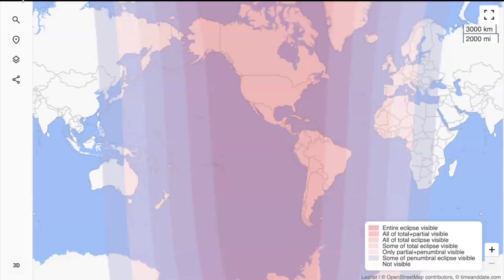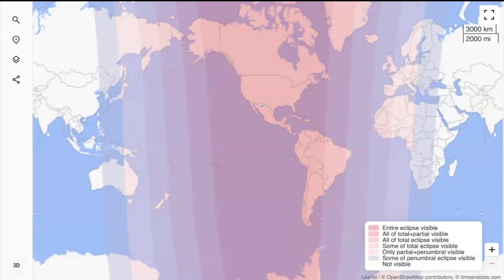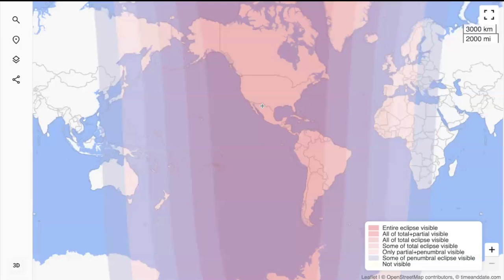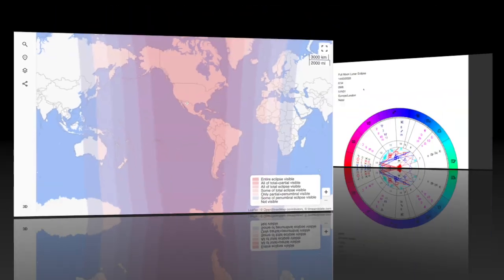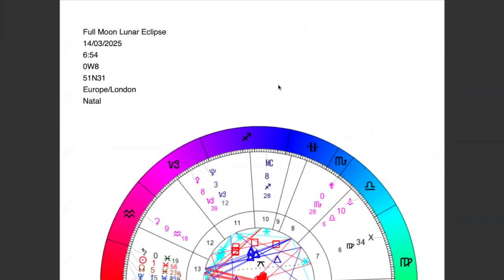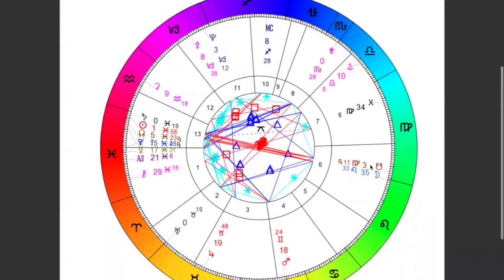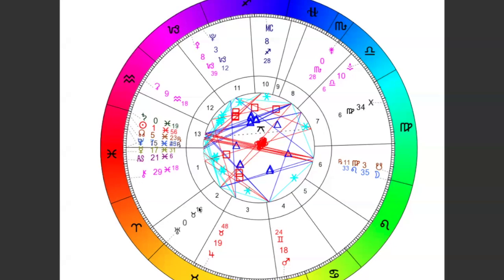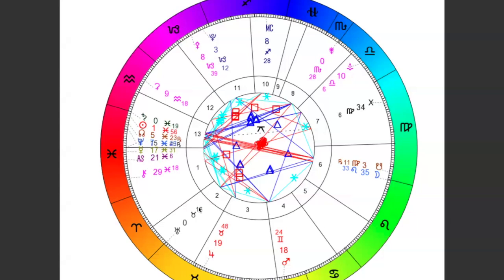Brain Fog - Full Moon Lunar Eclipse - March 14 2025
Mercury Retrograde Article – March to April 2025

For Reports, Readings and more information on 13 Star Sign Astrology please check out my

Donations to help towards the costs & development of the 'True Live Time Sky System' would be most appreciated

13 Star Sign Astrology is based on the ‘True Live Time Sky’ which means from an Astronomical Perspective. Western Astrology is based on a fixed map that was created by Ptolemy a few centuries ago... Ptolemy created this map for more agricultural and seasonal reasons, but this map he created, does not reflect true astronomical data since he cut all the constellations down to 30 degrees (30 days long) and omitted the Constellation of Ophiuchus. Over time Ptolemy's map has become more and more out of date since the sky is always moving.13 Star Sign Astrology includes the Constellation of Ophiuchus that also sits on the Ecliptic (path of the Sun) giving this very important constellation his place back on the Astrological Wheel. 13 Star Sign Astrology also uses the correct sizes of the Constellations. The Boundaries are based on Walter Berg's calculations, Walter, is the original founder of the 13 Zodiac, combining his professionalism in both Astronomy and Astrology. Thank you all for your love, interest & Support of 13 Star Sign Astrology…

Peace & Much Love

Kim Lovelace